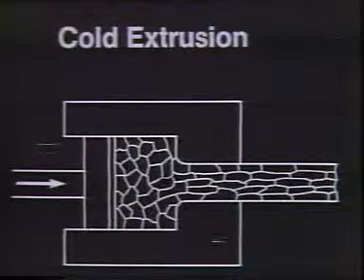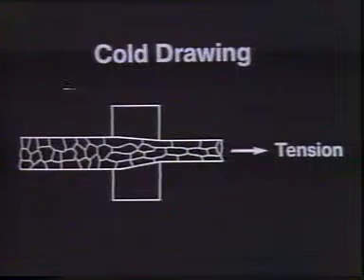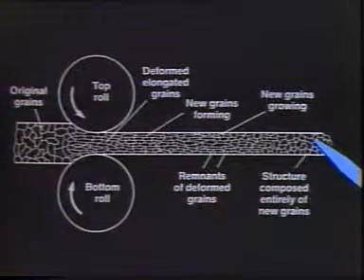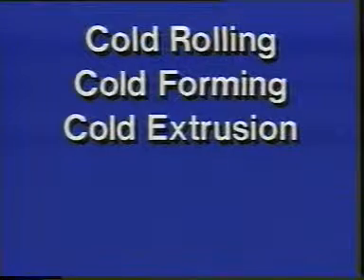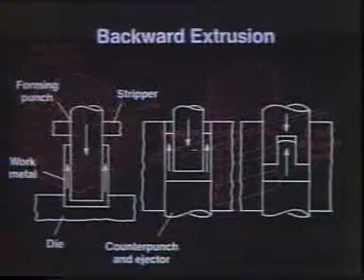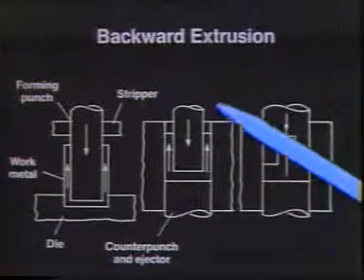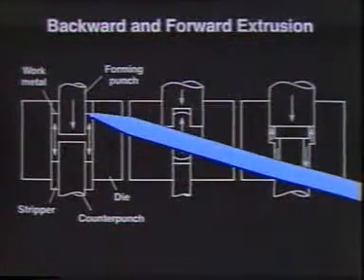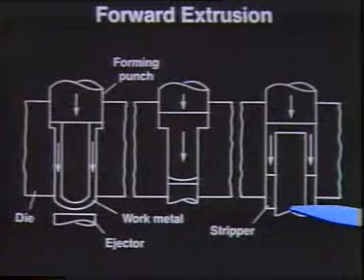8 Getting Metls Cold Part 2